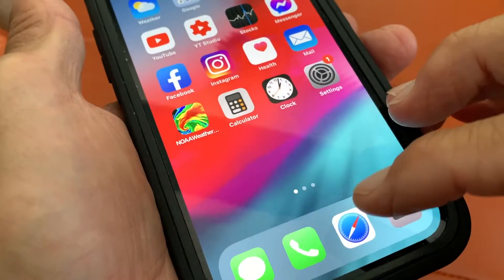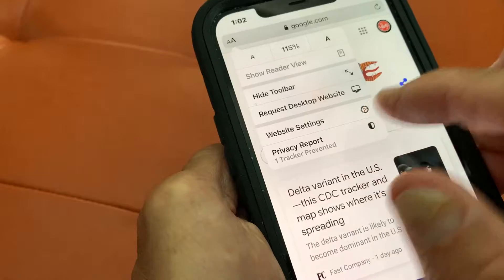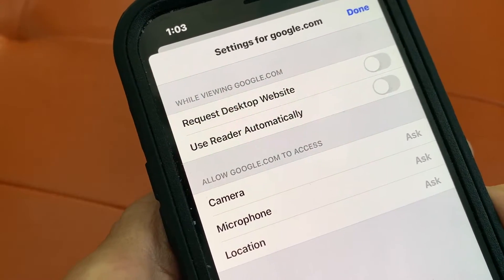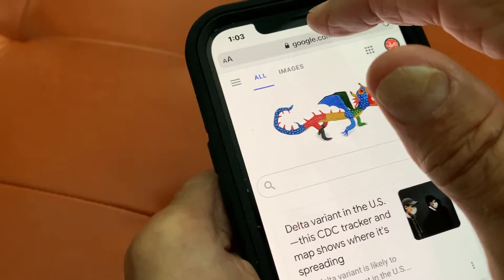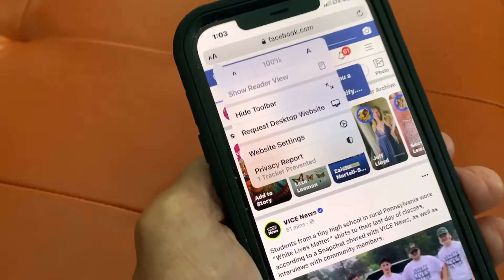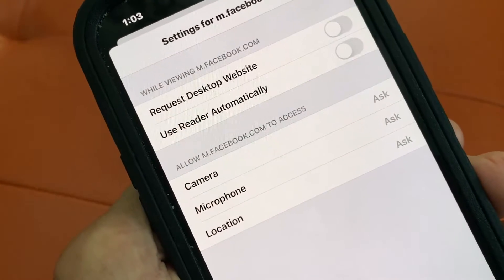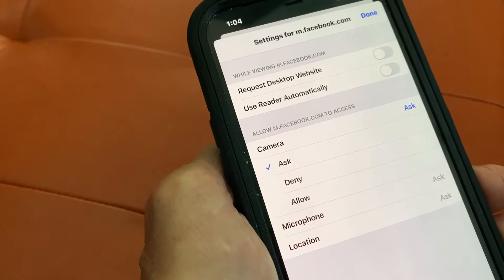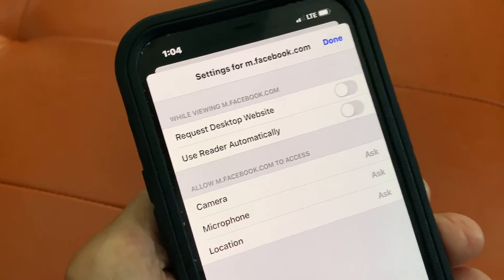How to use website settings in Safari on iPhone 12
How to use website settings in Safari on iPhone 12. You find this in the URL drop down by clicking the small and large a's in the left corner of the address window or field in safari. Each website has its unique settings if you so desire.